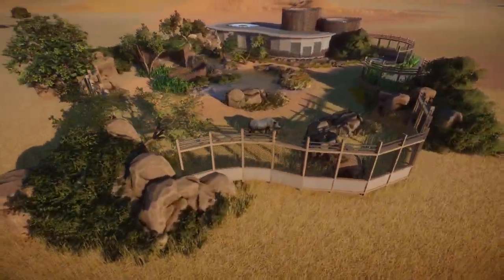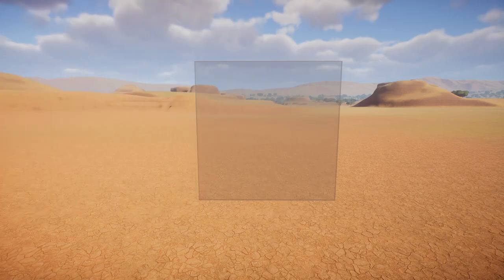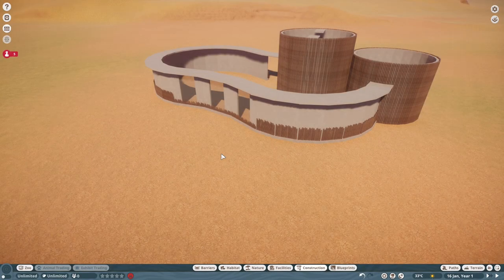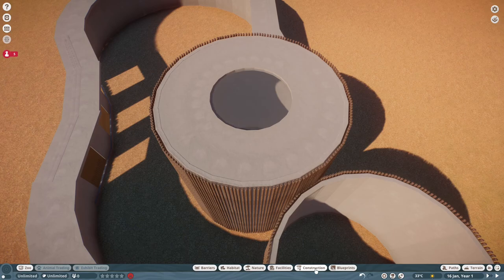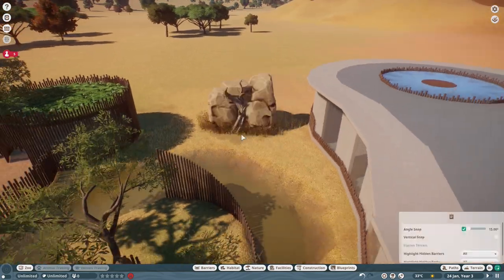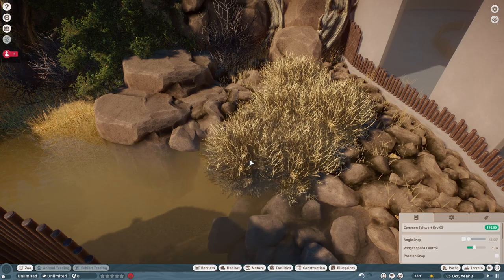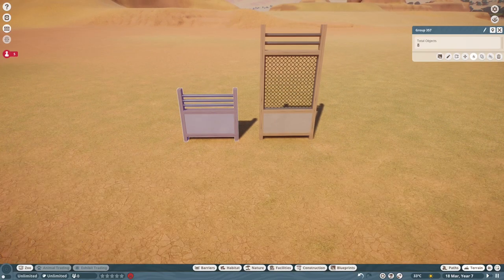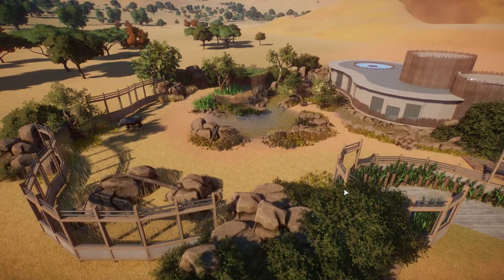Planet Zoo Modern Africa Habitat - Black Rhino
In this planet zoo speed build video I create a modern African habitat for the black rhino.